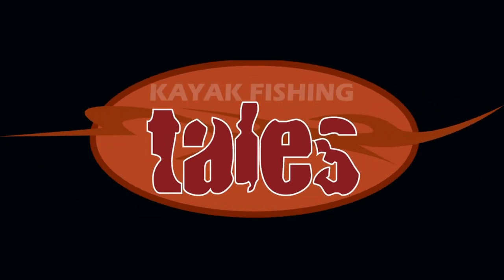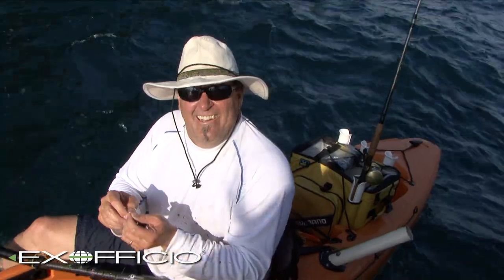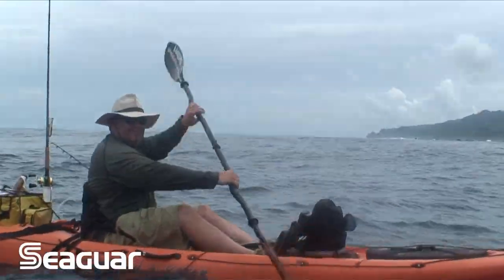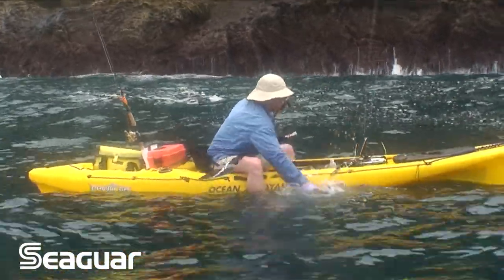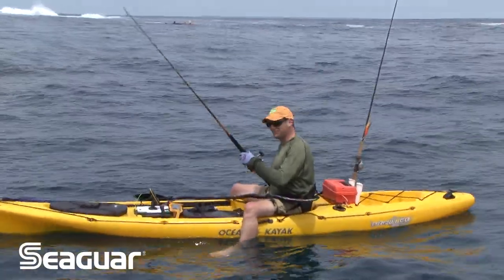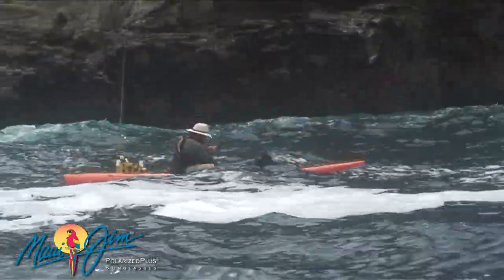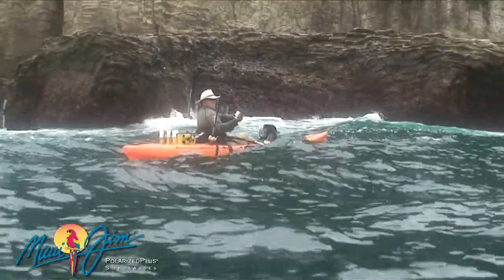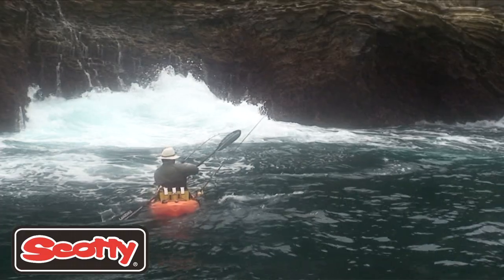Extreme Kayak Fishing in Panama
Jim Sammons pushes the limits of kayak fishing in the exploding waters on the exposed side of Montuosa Island, in Panama.

Download the Free FishAlerts! App -- The World Leader in Marine Protected Areas and Social Networking

LEARN
Check out some of our other YouTube channels: